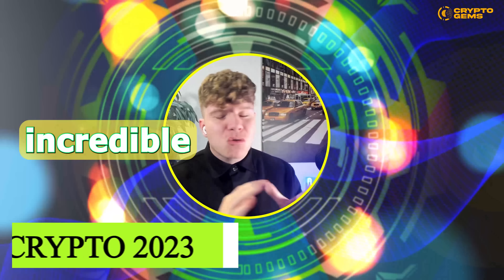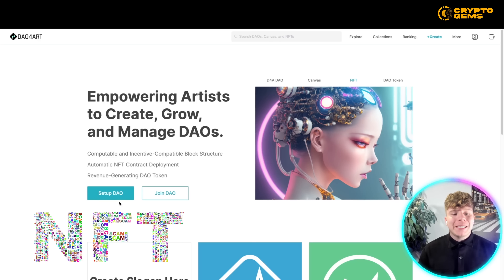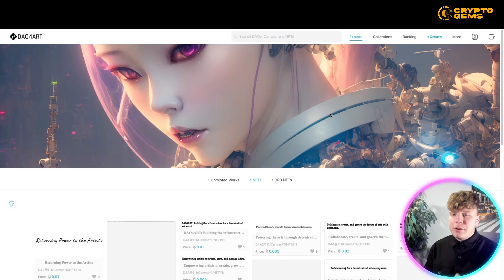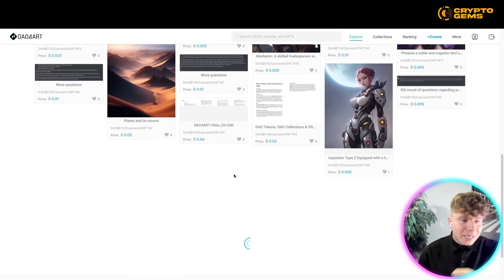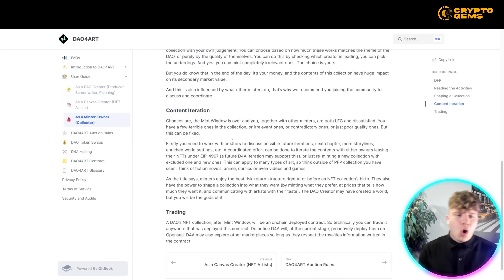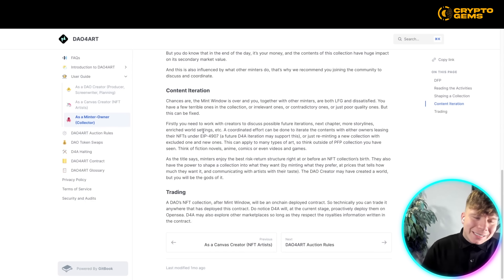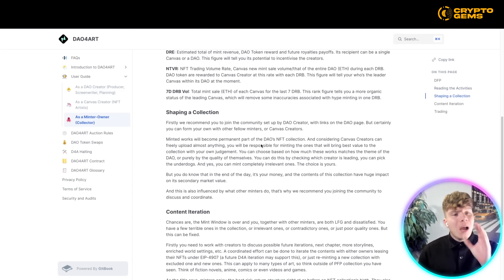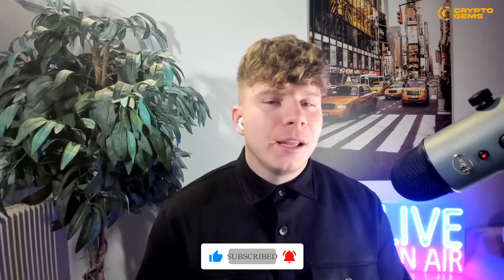Crypto 2023 🔥 How is D4A different from other NFT Marketplaces like Opensea?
Crypto 2023 | Best Trading Platform | Investing For Beginners

Welcome to our Crypto 2023 Video!

NFT art refers to a type of digital art that is authenticated using blockchain technology. NFT stands for Non-Fungible Token, which is a unique digital asset that is verified and recorded on a blockchain. NFT art is essentially a type of artwork that is created digitally, and then tokenized using NFTs, which allows the artwork to be sold and owned like a traditional artwork.

NFT art can take many different forms, including digital paintings, animations, and even virtual reality experiences. Each piece of NFT art is unique, and the ownership and authenticity of the artwork can be easily verified using the blockchain technology. This allows artists to monetize their digital creations in new and innovative ways, and gives collectors the ability to own unique and verifiable pieces of digital art.

What is a DAO?
Decentralised Autonomous Organization, aka DAO, is a revolutionising new kind of organisational structure. A DAO can be of anything, such as investment, governance and development, etc. Here at D4A, we focus on fostering content creation and collaboration of different art forms.

Dao4 Art:

Computable and Incentive-Compatible Block Structure
Automatic NFT Contract Deployment
Revenue-Generating DAO Token

A D4A DAO is the DAO created by DAO Creators for different storylines and backgrounds upon which art works are created, the main content and organization structure of D4A.

Incentive-Compatibleness, collaborative and iterating content creation, enabled by all the handy tools created by the industry in the past years, built by a true DAO (not a clandestine company full of backdoor deals) with a groundbreaking governance model…crypto market has never seen anything like this.

As the names suggest, D4A is a DAO to create more DAOs for arts. Its primary goal is to help kickstart, collaborate, grow and manage DAO for arts, as well as its continuous building. Simply put, in comparison to marketplaces, D4A is the previous step where people create contents that will later go on trading platforms.

I hope you found value in our Crypto 2023 video. Make sure to leave a like on the video if you gained value from it!

⏰Timestamps⏰

00:00 -best trading platform Introduction.
00:15- best trading platform summary.
03:05- best trading platform project outro.